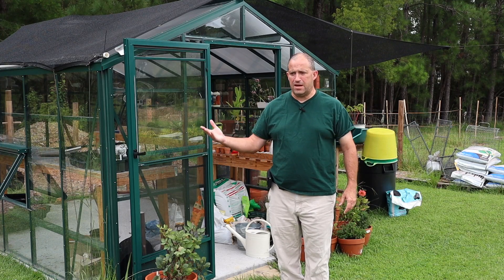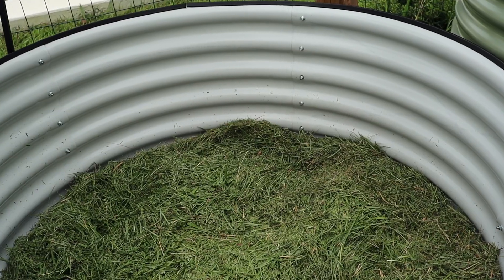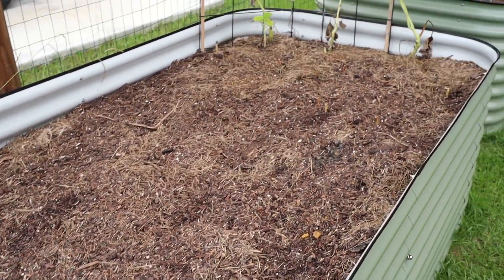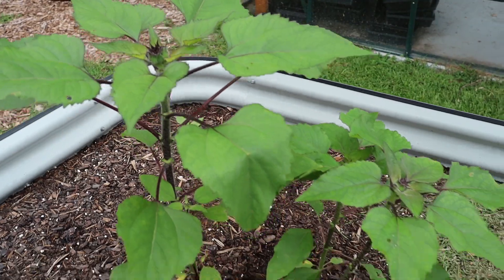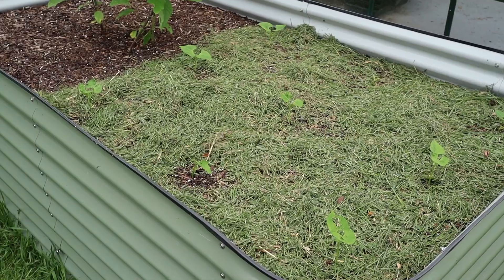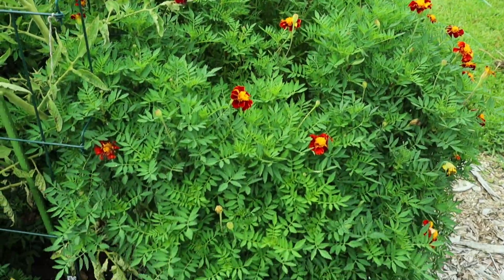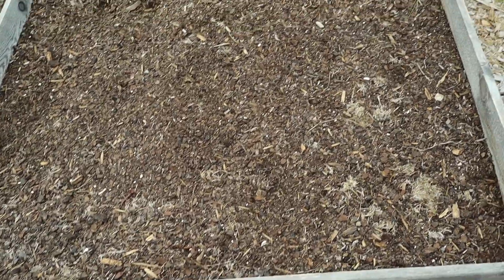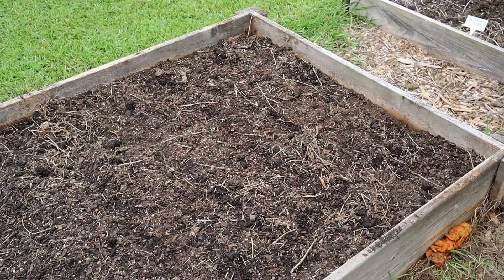2022 Late Summer Veg Garden Tour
A bit of a long one with me just going on and on.  Lots going on in the veg garden.

TECH
Gorilla Pod
Camera Microphone

The Jewel Garden
The Complete Gardener
The Rose

TOOLS
Tub Trug
Felco Pruners
Grow Lights
Quick Hose Disconnect